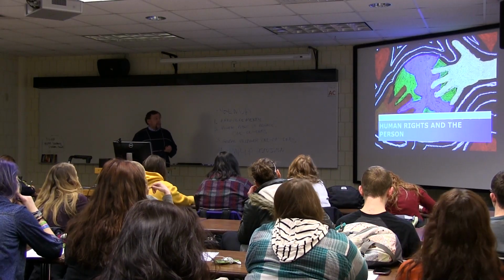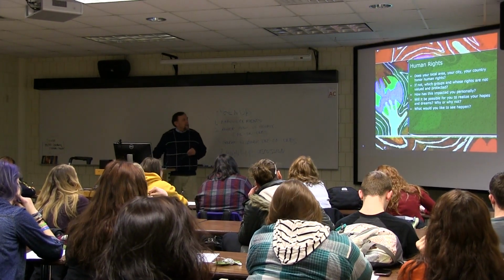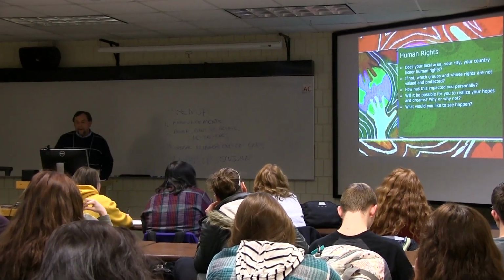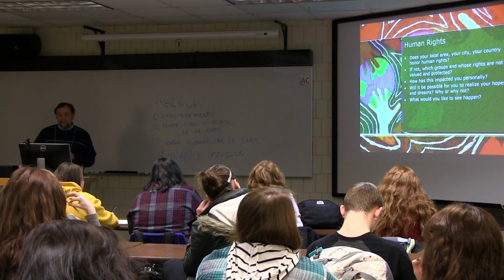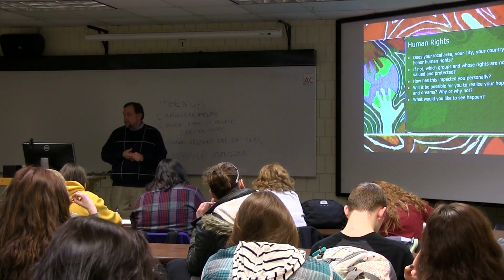Open Eau Claire - Professor Mowry: SW 290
Professor Mowry discusses Social Work 290: Human Rights and Global Justice